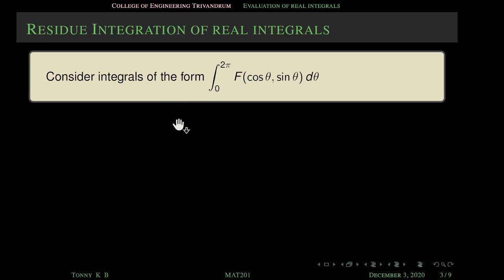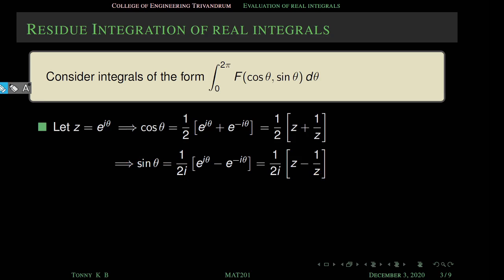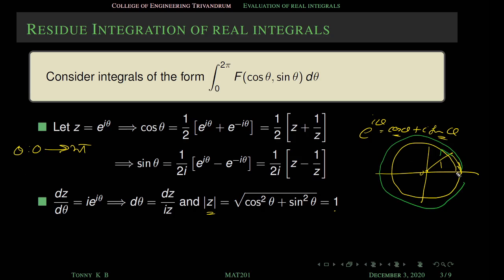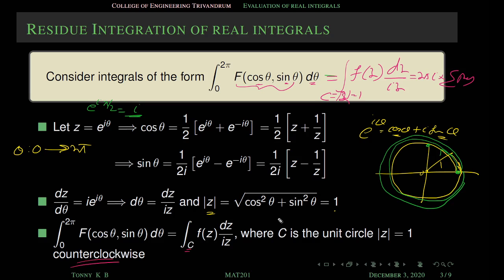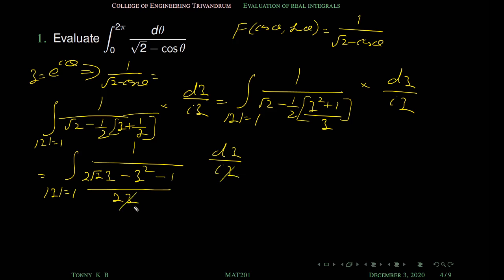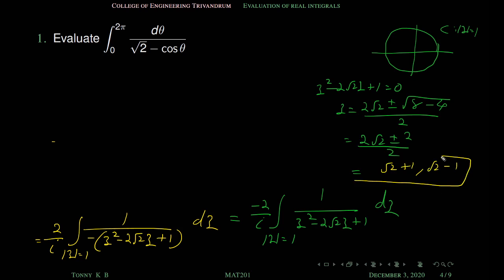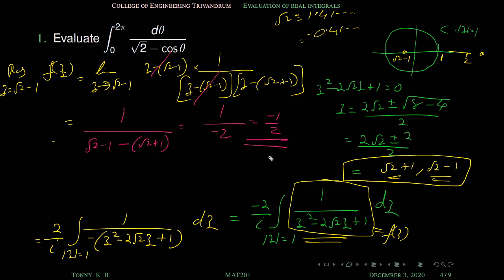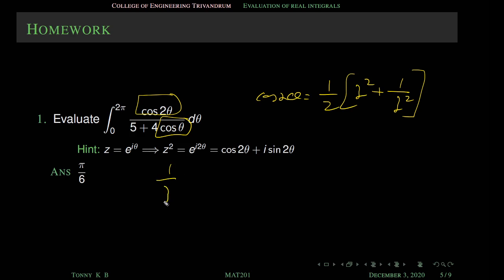Live_real integral using residue theorem-1